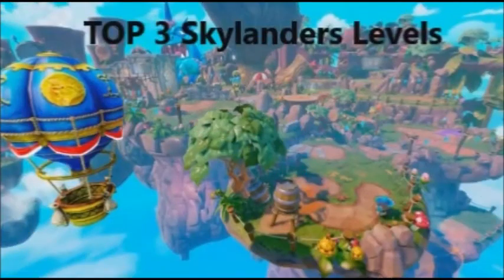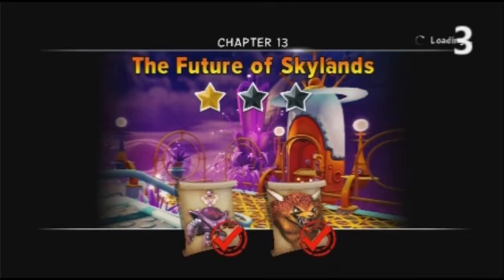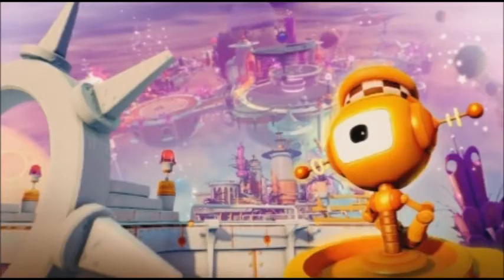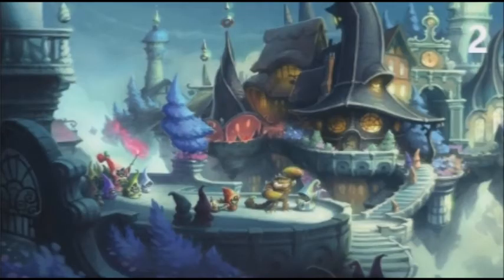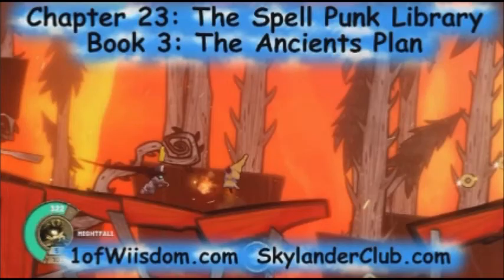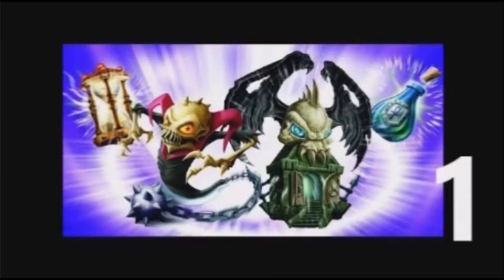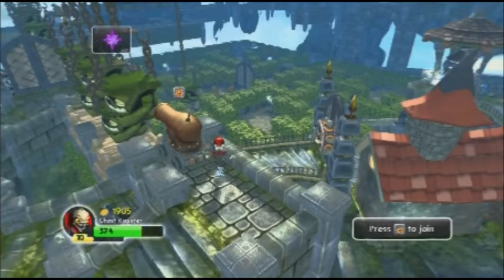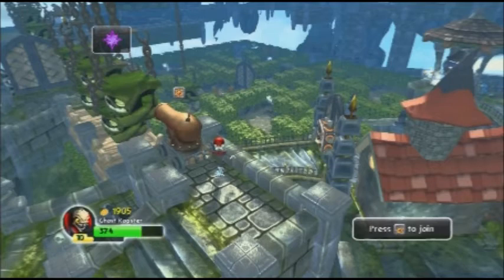Top 3 Skylanders Levels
Hope you guys enjoyed. Leave down below your top 3 skylanders levels.